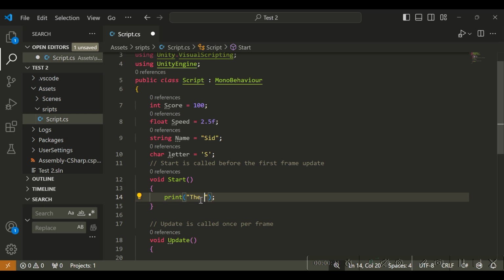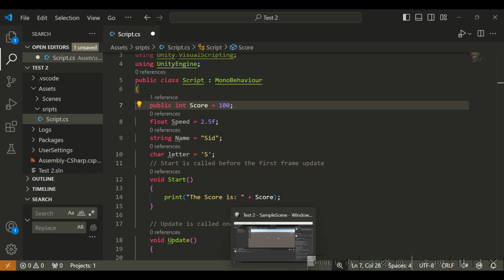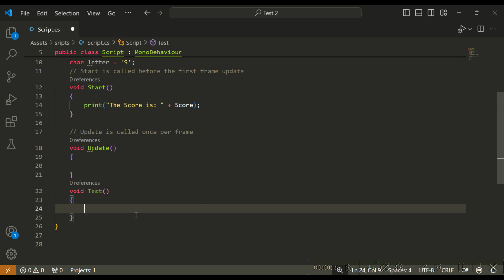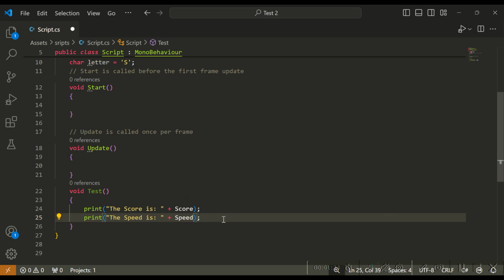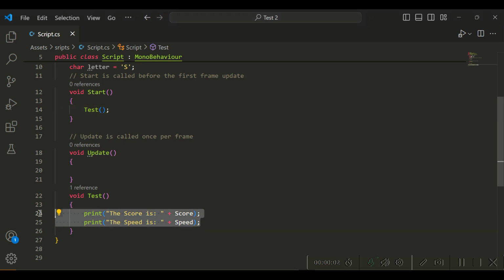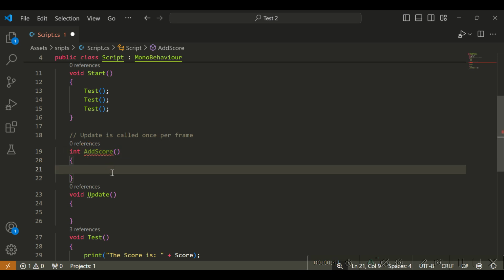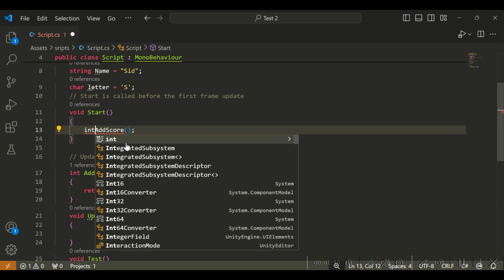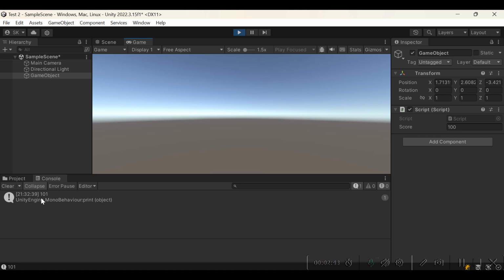Functions and Return Types| Unity Game Development using C# | Unity for beginners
Today we are explaining Functions and Return Types